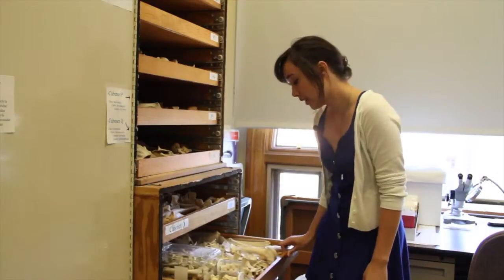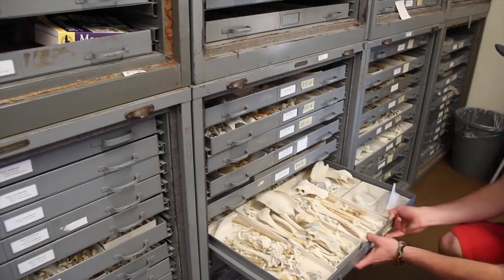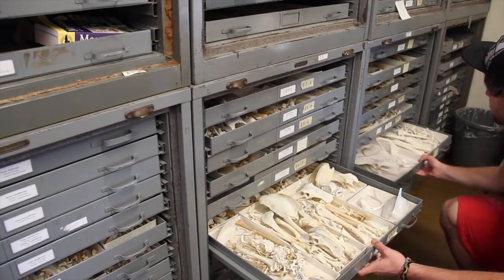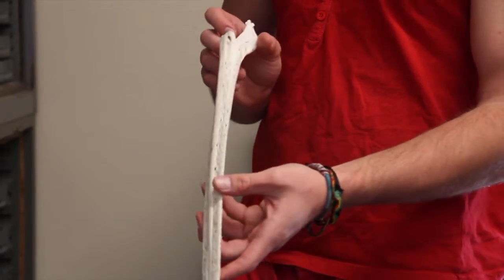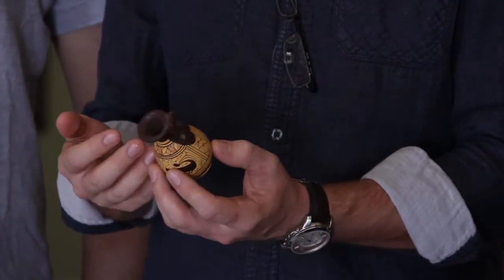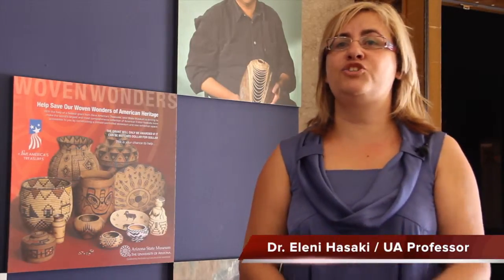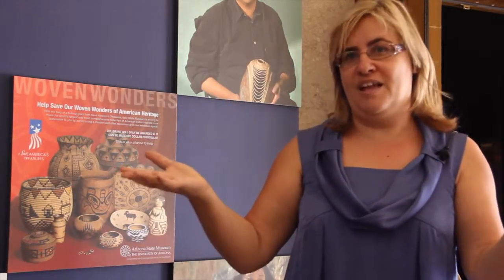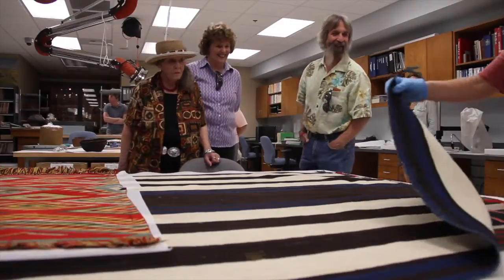National Archaeology Day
The Archaeological Institute of America's Society of Tucson celebrated the second-annual National Archaeological Day by hosting a free open house event on Oct. 20, 2012.